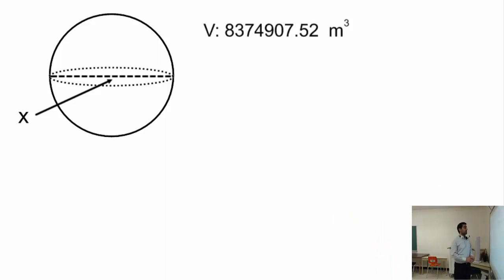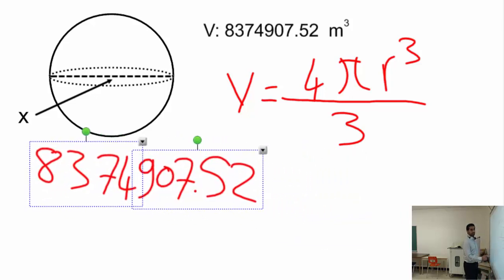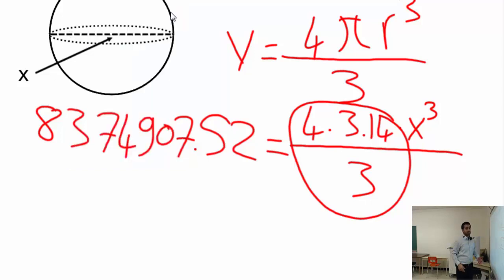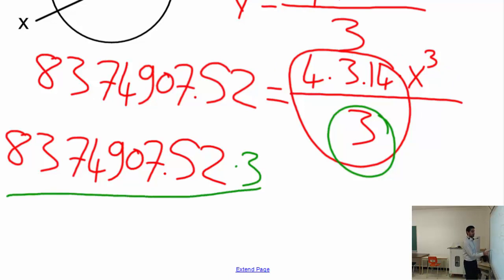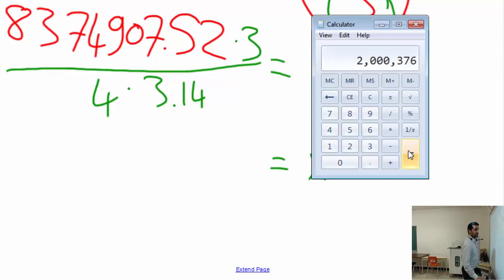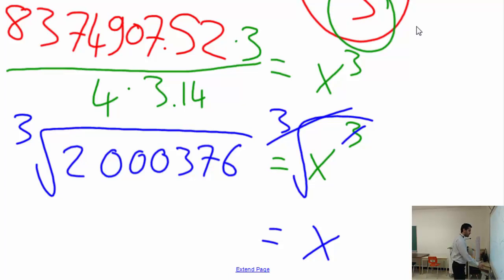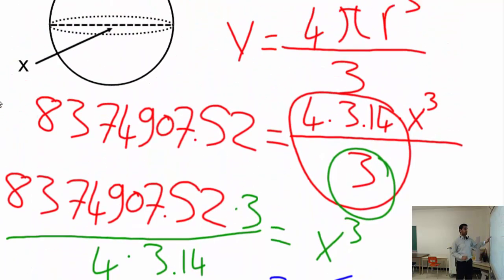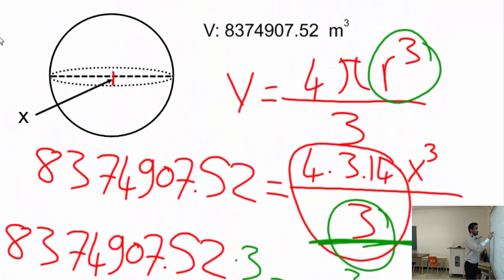How to find radius when volume or surface area is given in a Sphere